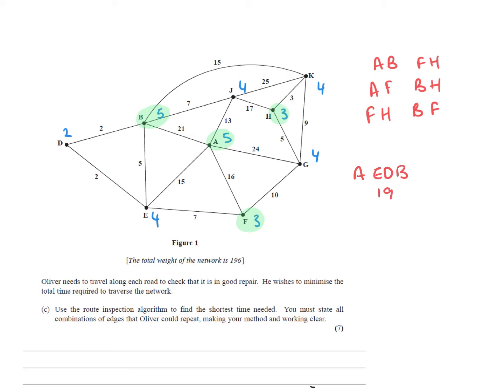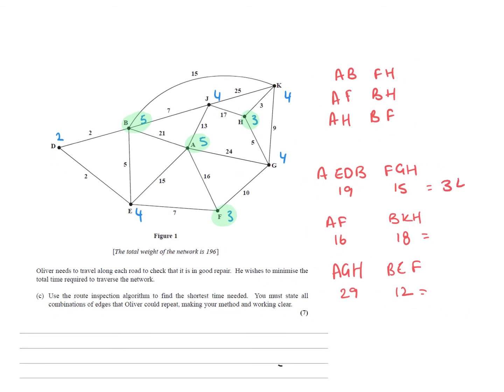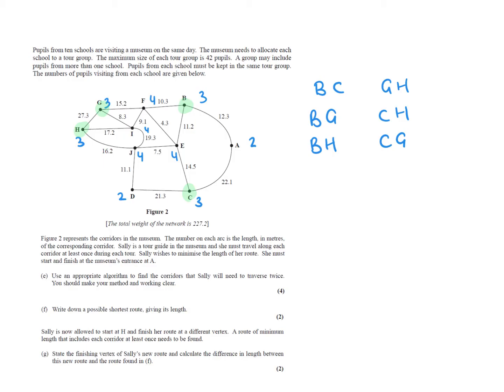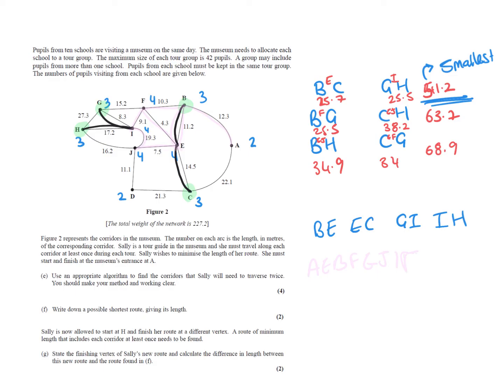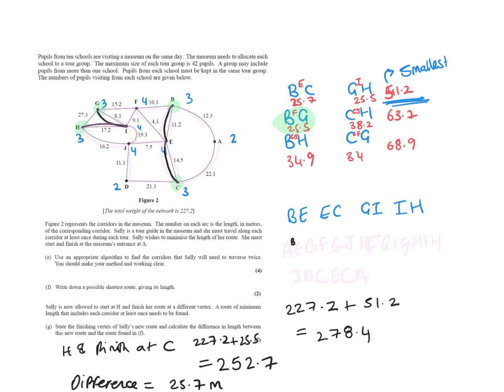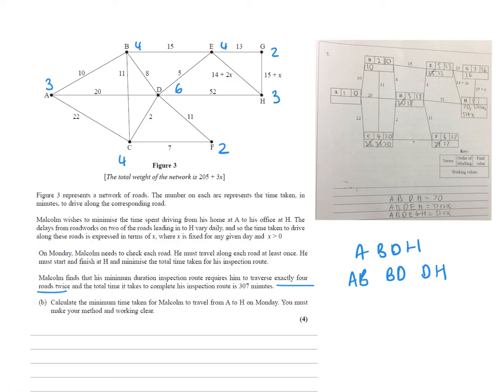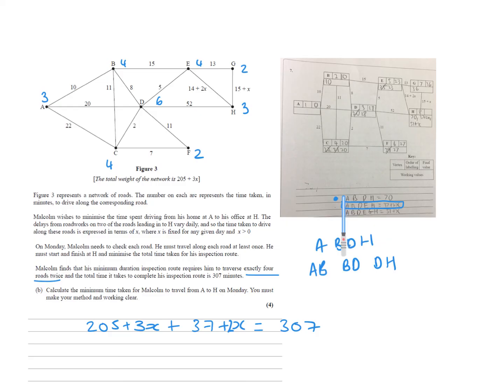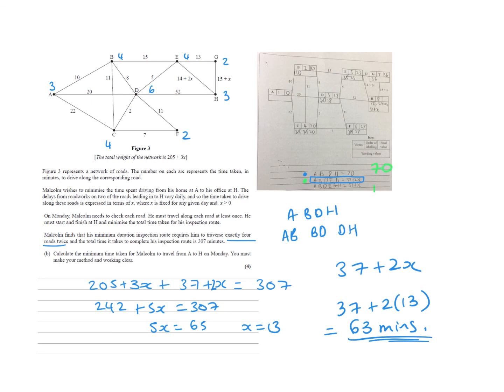IAL Decision 1 Route Inspection Exam questions